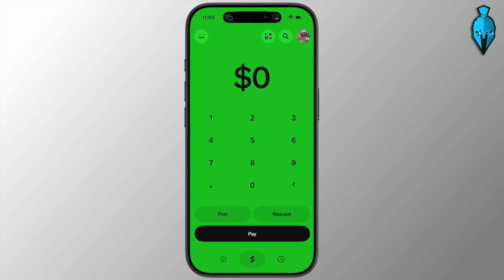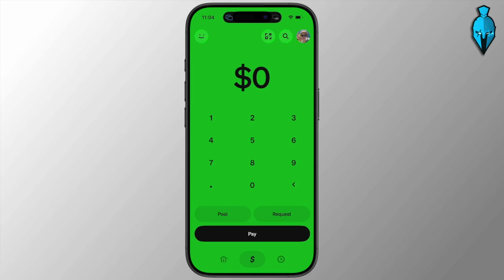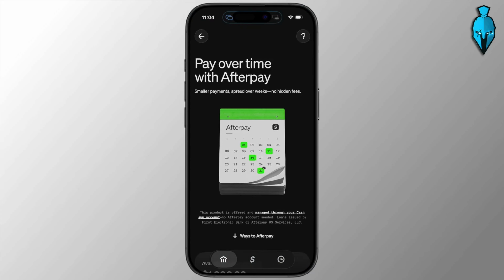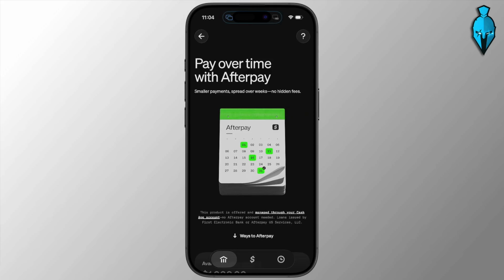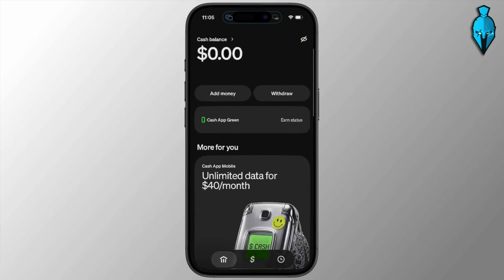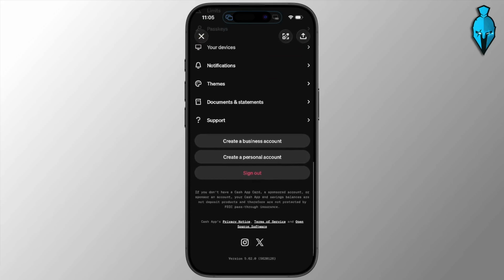Cash App Afterpay Available Spend Not Updating Fix - Full Guide